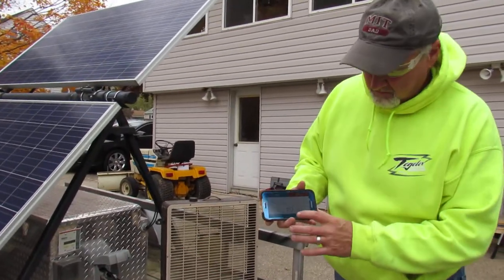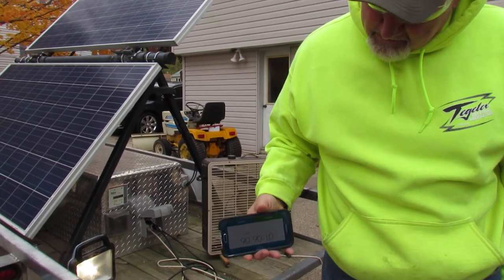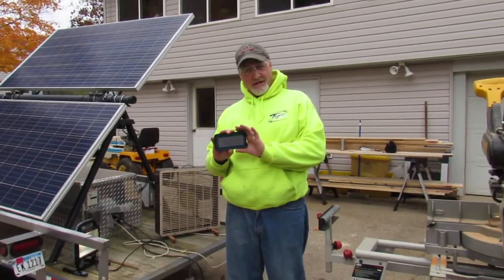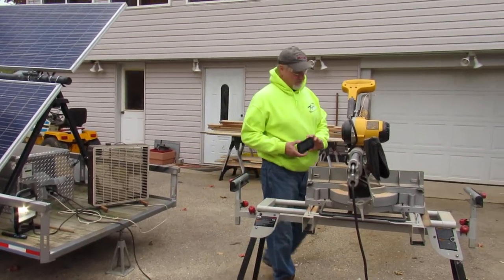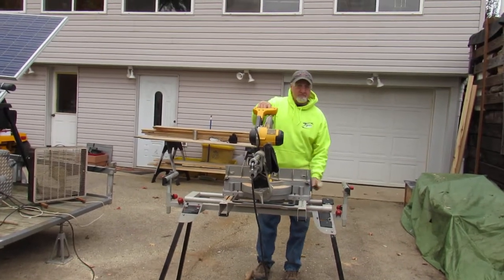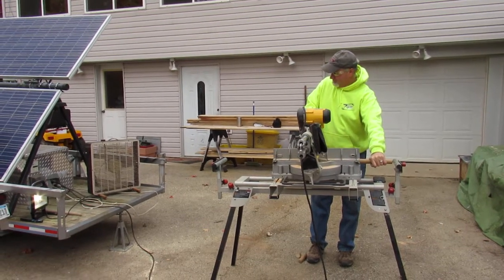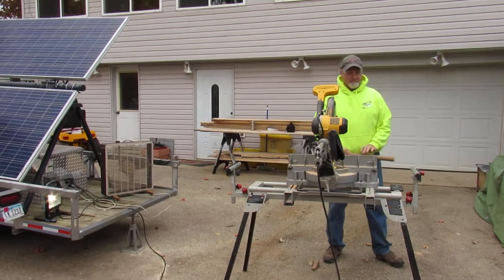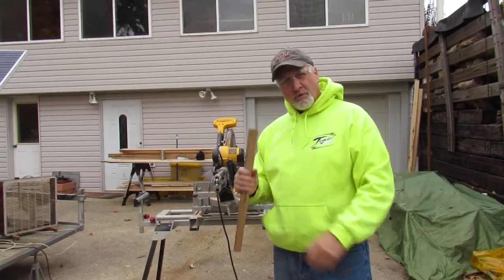Bug Out trailer deployment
Time required to make solar power, Solar generator deployment, generator, emission free electricity, alternative to gas power generators, how to make electricity without gas, portable solar power, FEMA power supply, solar power, backup generator, emergency power